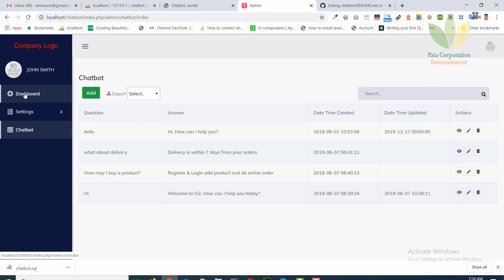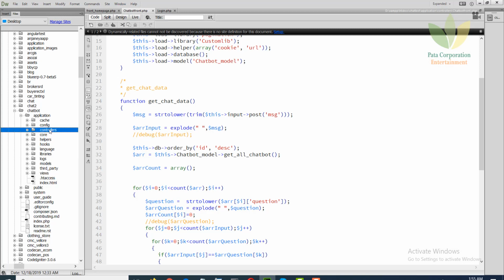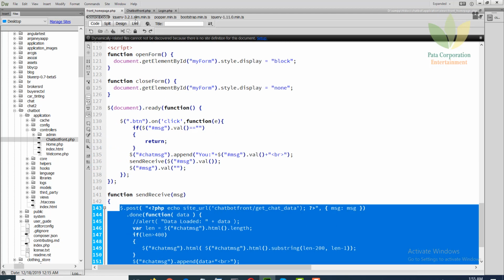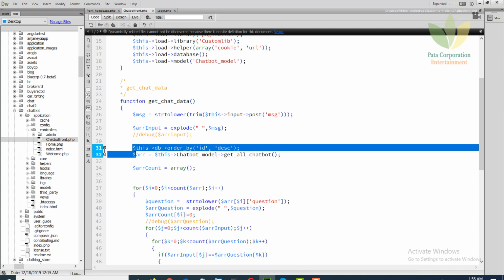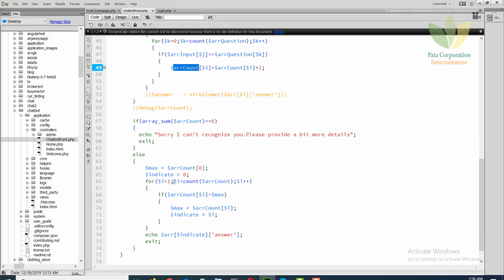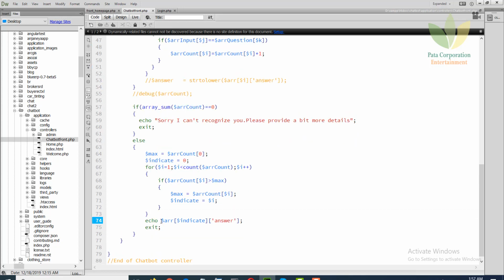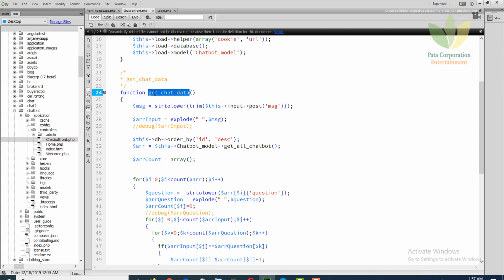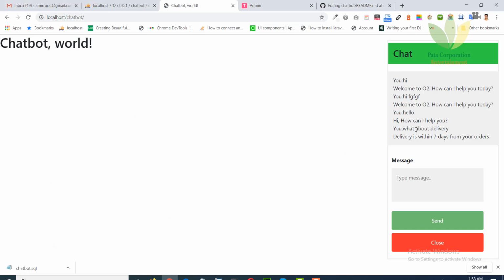Chatbot in PHP MySQL (Codeigniter Framework) with Source Code | Chat bot | Chatbot tutorial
In this video tutorial I am going to show you how the chat bot work when customer ask any question.Sometimes we don't have enough time to chat with customer being online 24 hrs.On the other hand customer is not interested to read the FAQ (Frequently asked questions).So what is the solution.We can make customer happy by replying immediate answer of their question with  a chat bot.
So how can we make a chat bot
we will have a list of predefined question and answer into database table

When they will ask a question we will count the matching word into the predefined questions in table and calculate the  maximum matching words from the table's question list  and finally we will take decision that the answer is the answer field of same record  of that maximum words of the customer's sending question

Cost  : $100